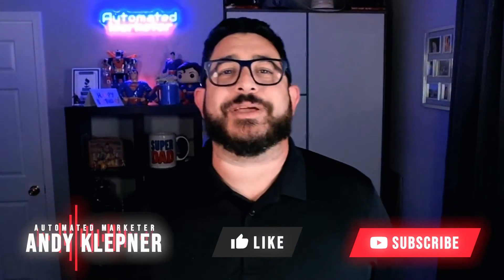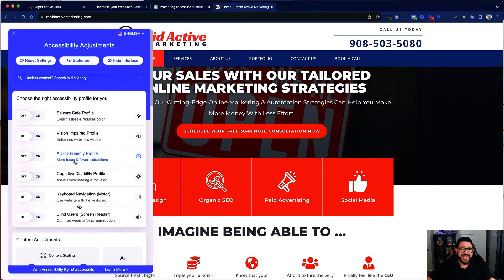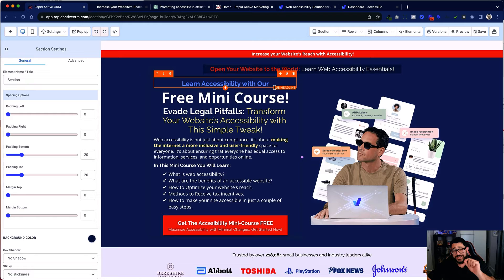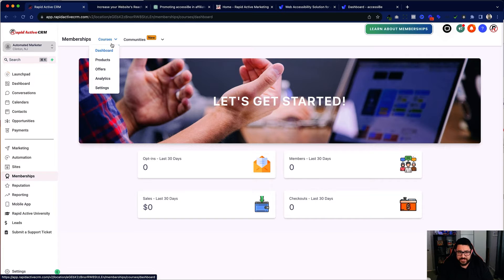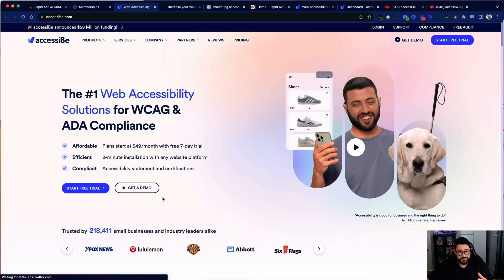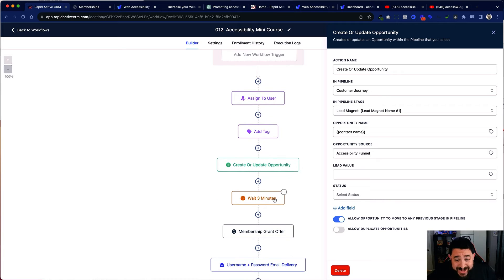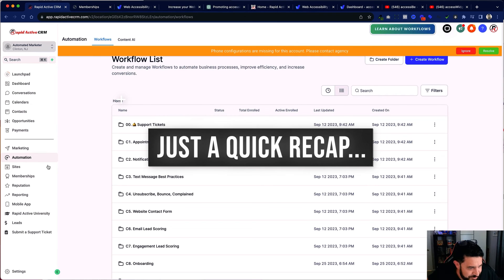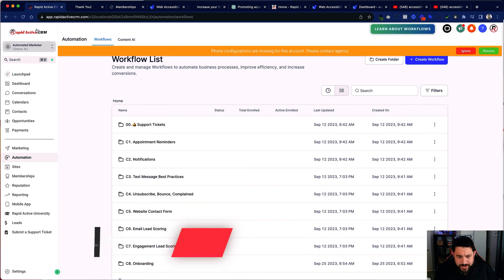How to Build an Affiliate Marketing Funnel & Course in GoHighLevel with Youtube and ChatGPT!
This is Andy Klepner here from the Automated Marketer channel, where we unlock the secrets to scaling your business using automation! In today’s detailed video, we’ll be diving into the intricate process of crafting a high-converting affiliate marketing Funnel and Mini Course using GoHighLevel, combined with YouTube and ChatGPT! 🚀

If you're keen to elevate your affiliate marketing game and want to create profitable, automated funnels and courses, this guide will offer invaluable insights and step-by-step walkthroughs to help you maximize your earnings without the guesswork.